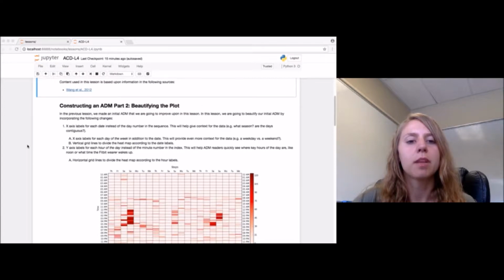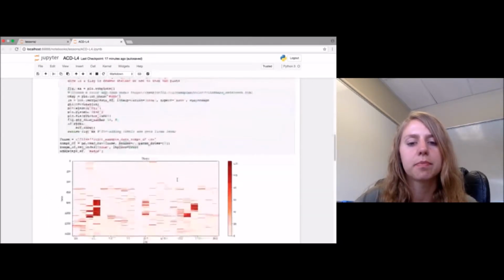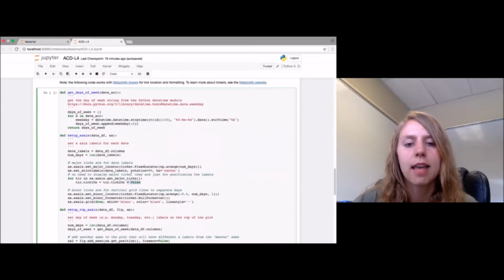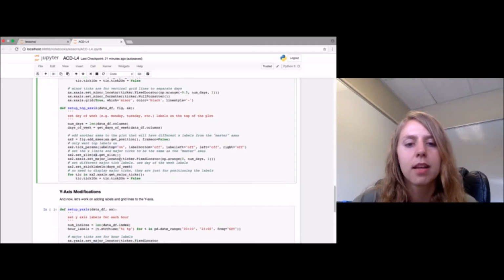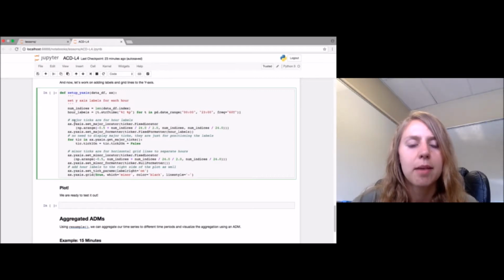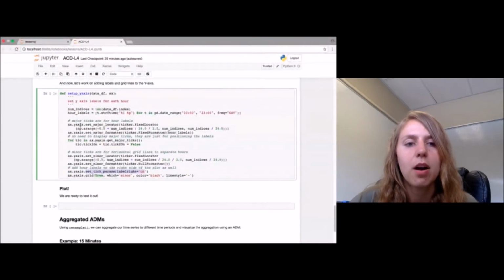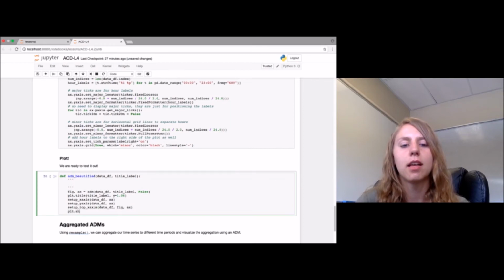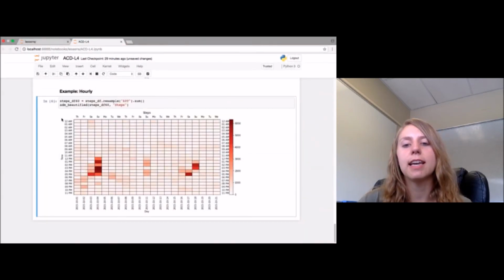Clinical Applications for Mobile Sensor Data: Part 4